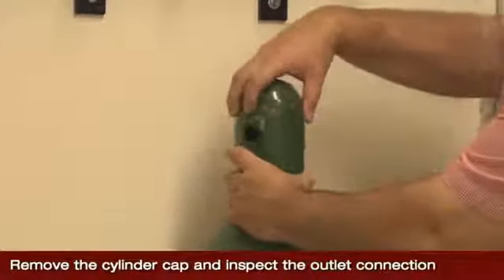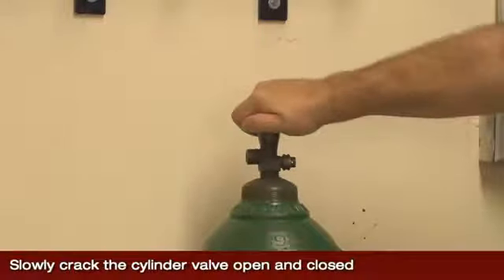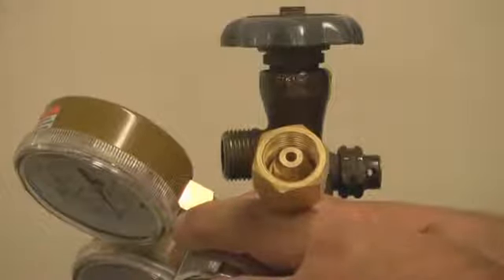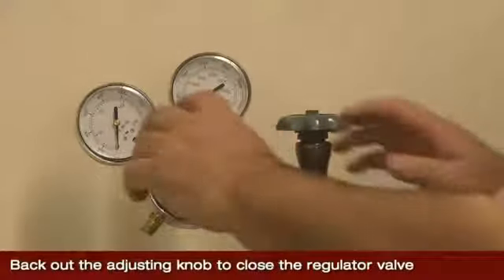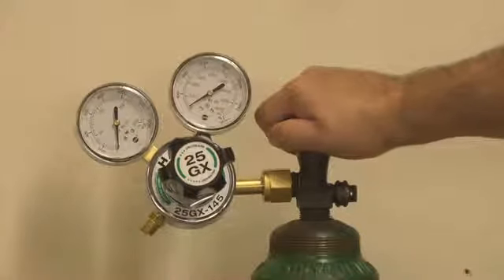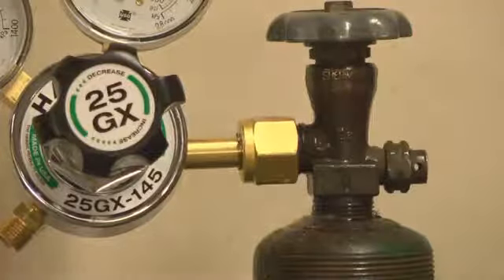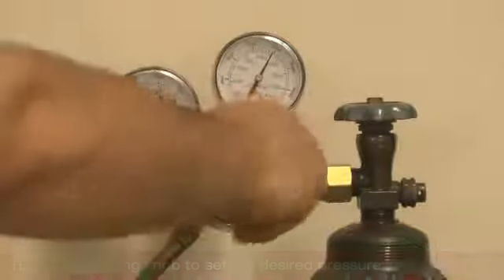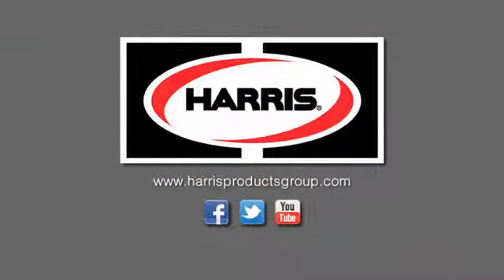Review of Compressed Gas Cylinders - How to Install a Cylinder Regulator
This video does not replace the VT EHSS approved training available through the EHSS website.